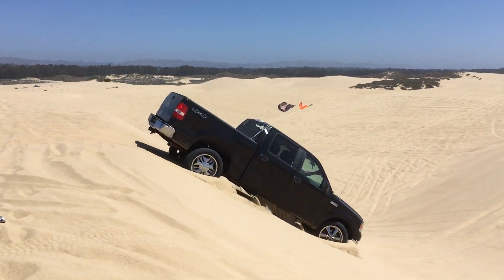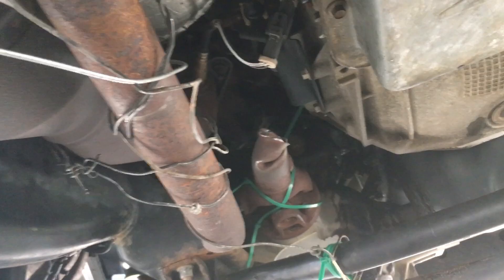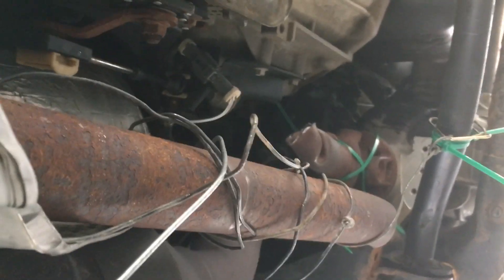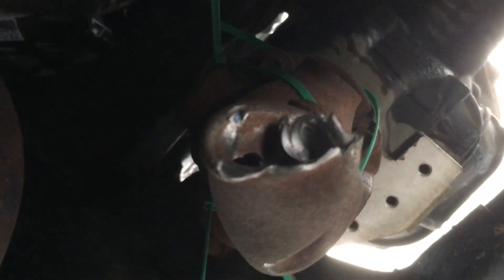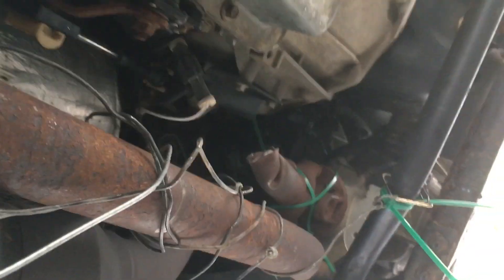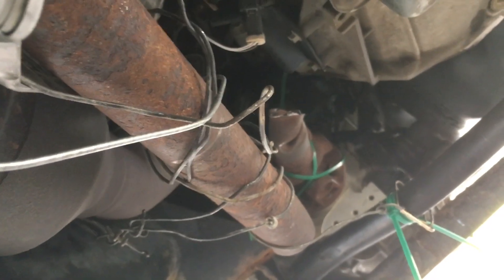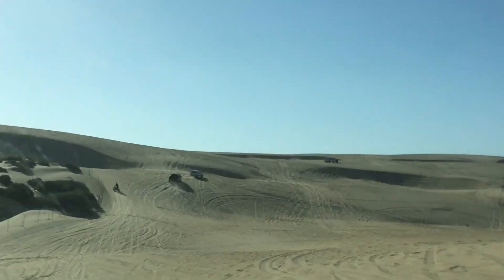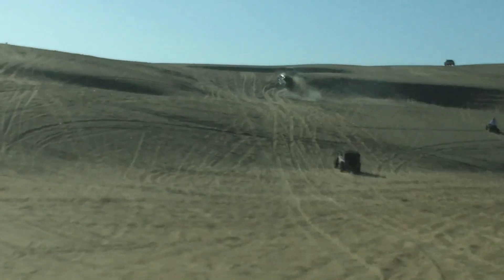Ford F150 Broken Front Driveshaft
Here is a video showing a broken front driveshaft on a ford F150 pick up truck. The front driveshaft on this Ford F150 broke, and we were out in the sand dunes and wanted to get home to our campsite, so we managed to wire the driveshaft up out-of-the-way, and put it into 2 wheel drive mode, and drive it home. I don’t recommend driving long-distances this way, but we were able to go a short distance in two wheel drive mode with a broken driveshaft on a ford F150.